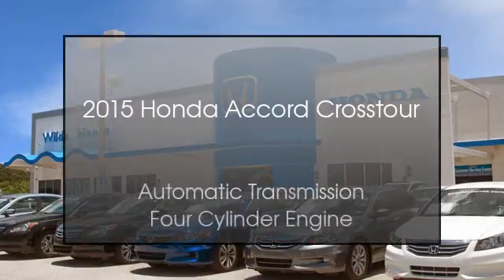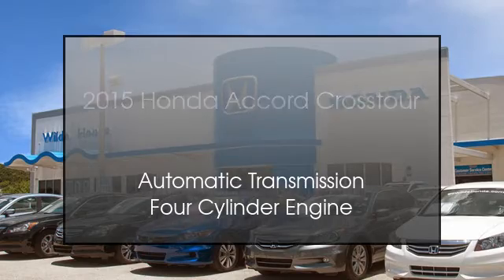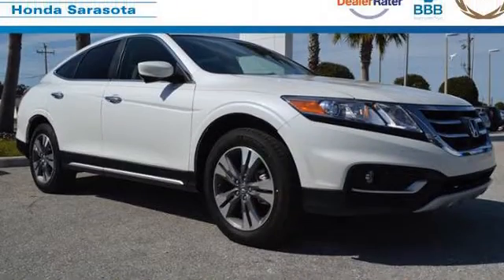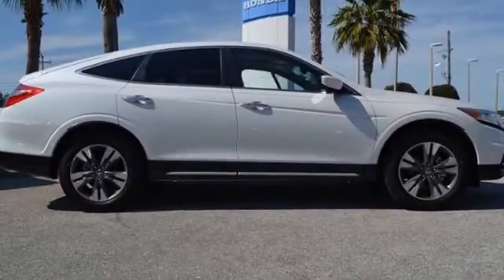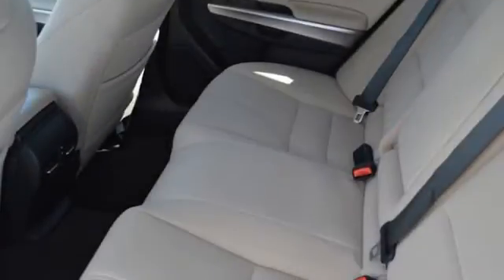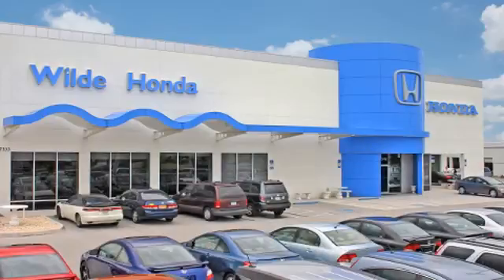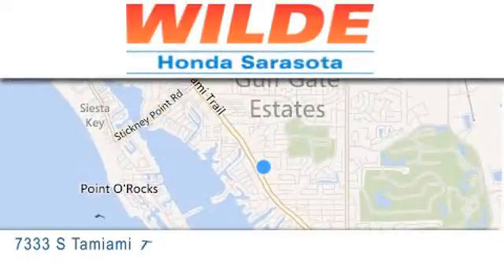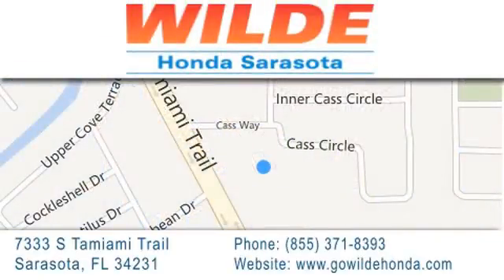2015 Honda Crosstour